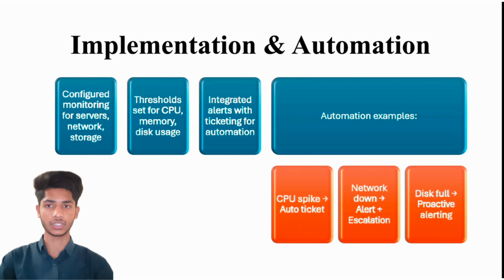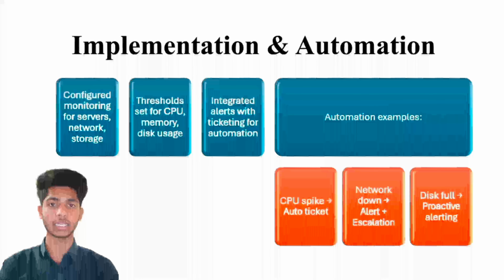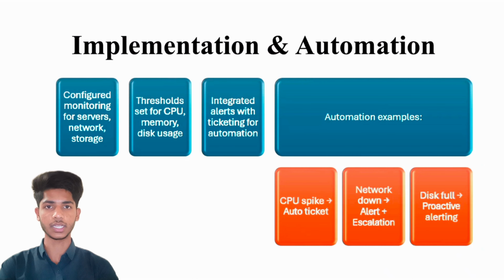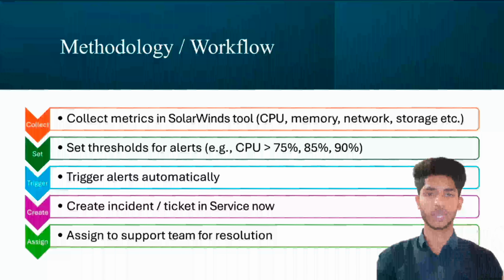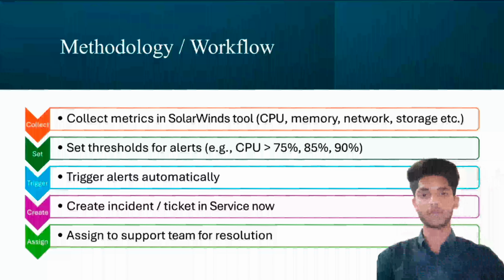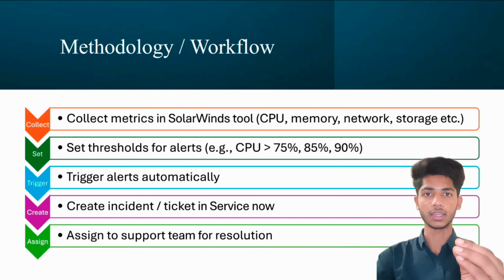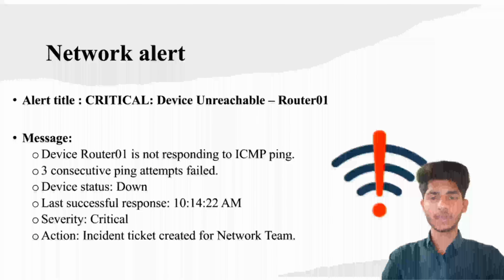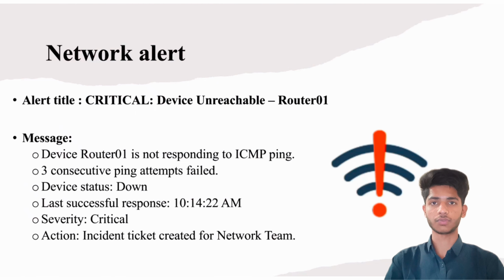Integrated Command Center Job role/ IT Service monitoring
Command Centre operations (Monitoring) in IT Enterprises